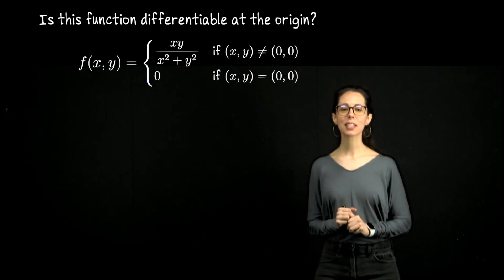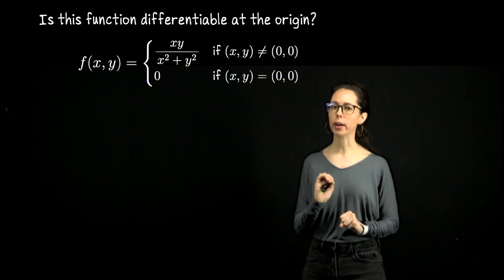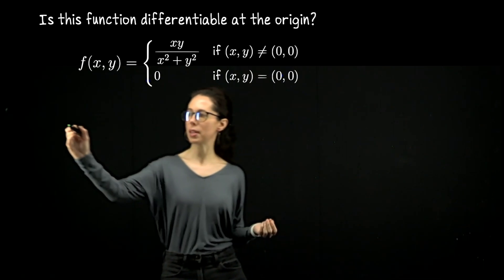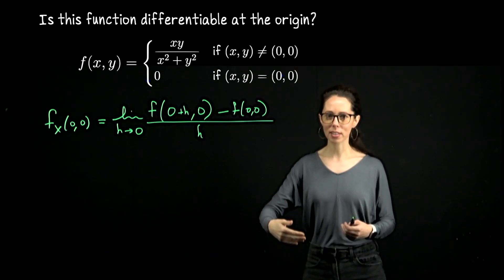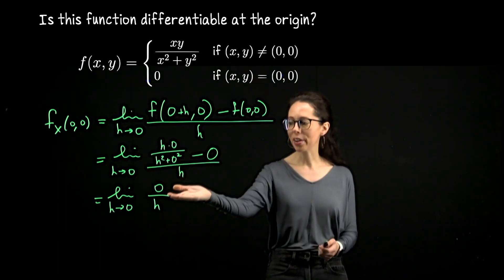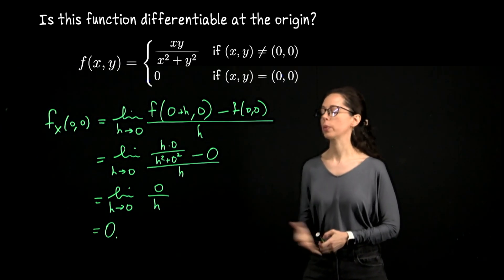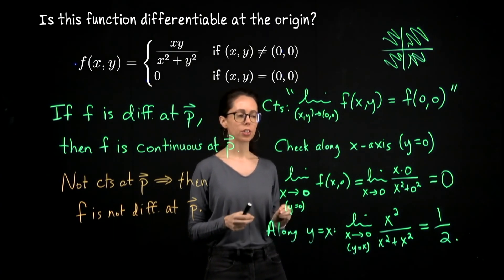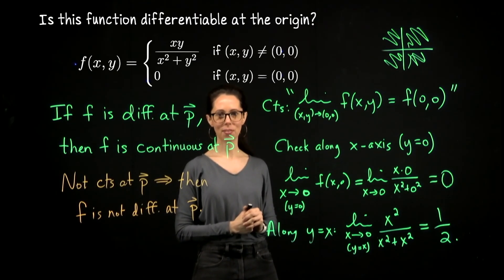An example checking differentiability of f(x,y), Real Analysis II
In this lesson, we examine the differentiability of a piecewise-defined function at the origin using two methods: the definition of differentiability, and then a helpful theorem. First, we compute partial derivatives at the origin to propose a Jacobian matrix, then use the limit definition of differentiability to see if our function’s behavior is adequately approximated near the origin. However, use polar coordinates we’ll find that the limit does not exist, meaning the function is not differentiable at the origin.

We then explore an alternative approach: recall the theorem that if a function is differentiable at a point p in its domain, then it is continuous at p. We show the contrapositive applies here: the function fails to be continuous at the origin, and thus it not differentiable at (0,0).

This example illustrates that the mere existence of partial derivatives is insufficient for differentiability.